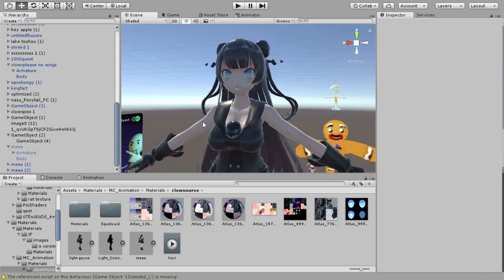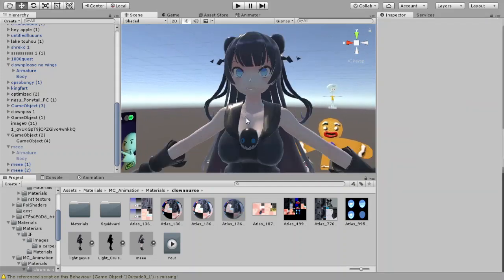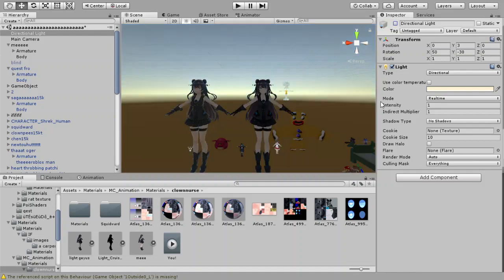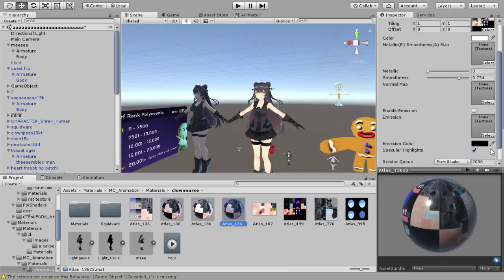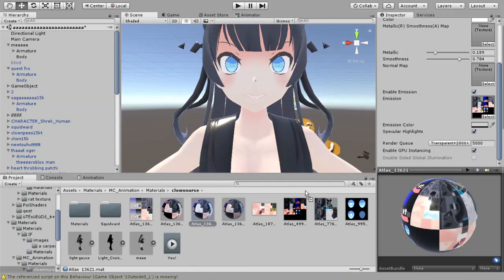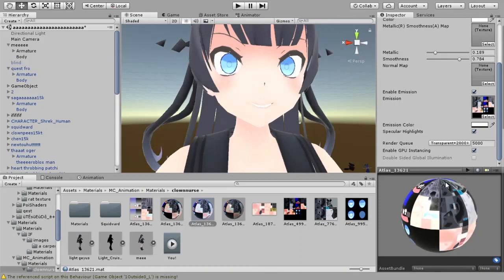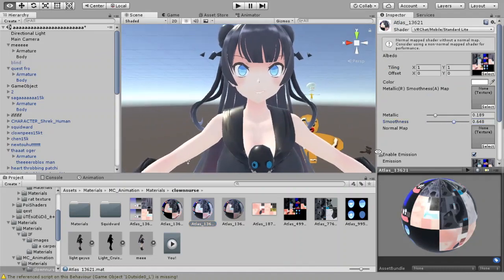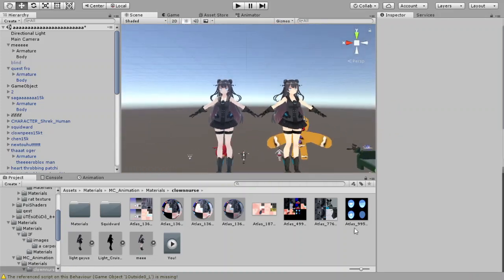how to make avatars not look like poop on quest Vrc Tutorial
quest shaders are